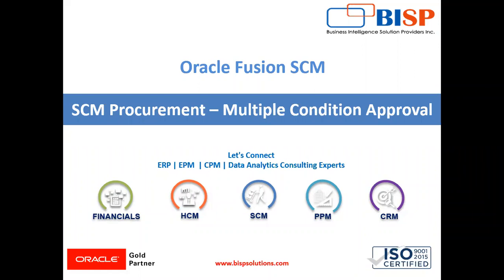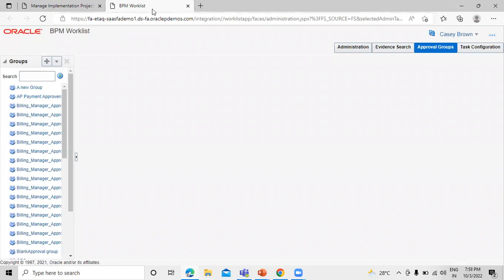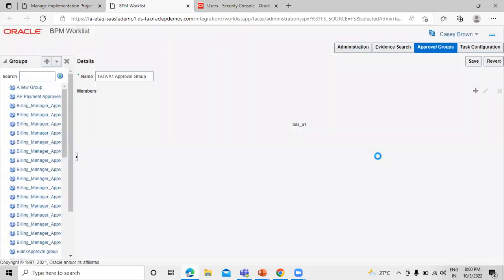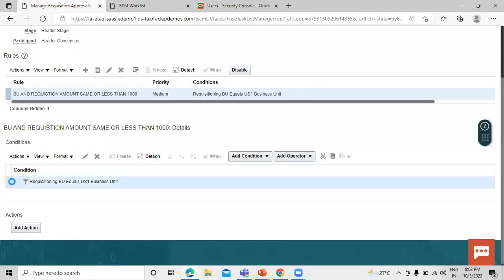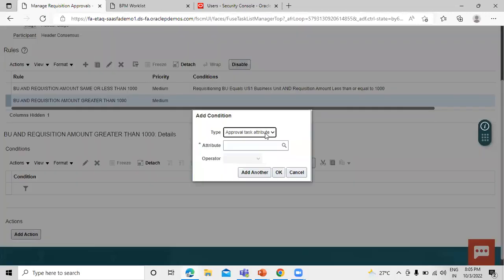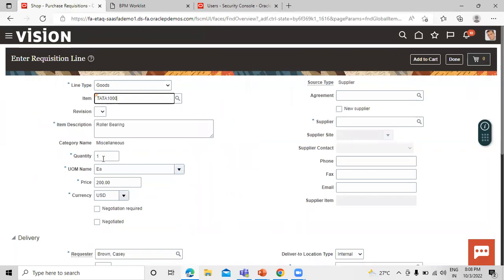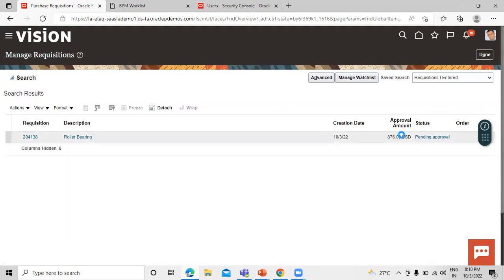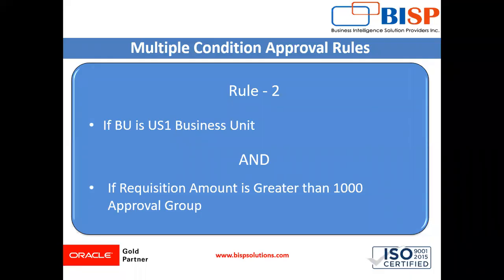Oracle SCM Procurement Multiple Condition Approval |Oracle Supply Chain Management by BISP